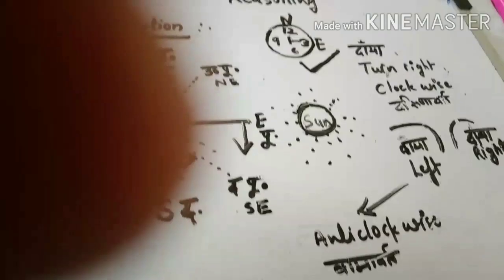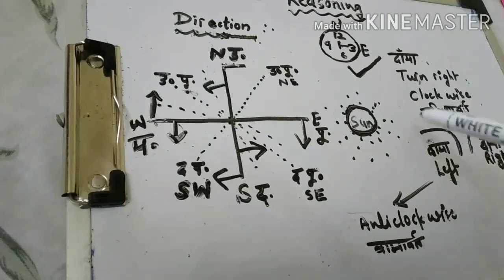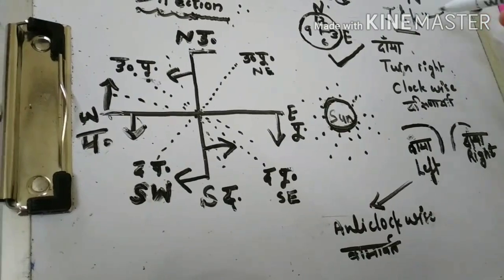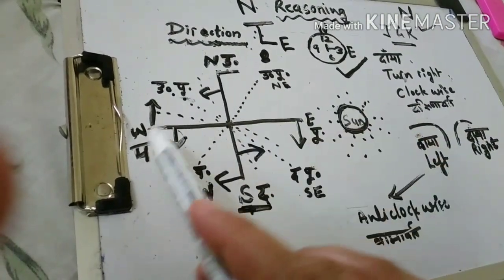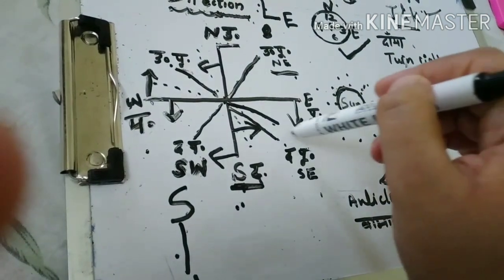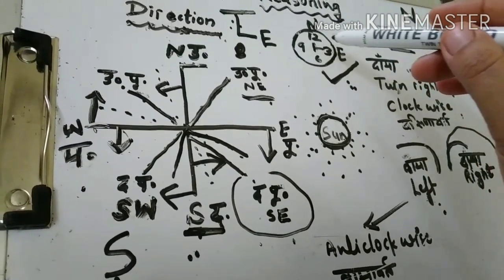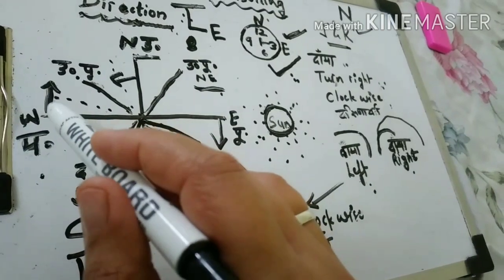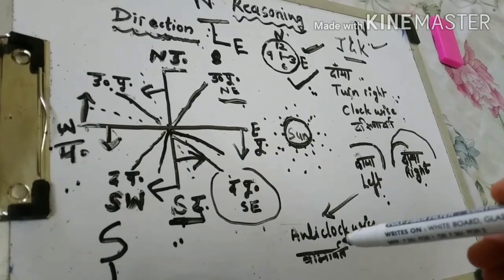concept to solve direction problem (part-1)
4 ways to remember direction ( N,W,E,S) and remove ur confusion of right and left